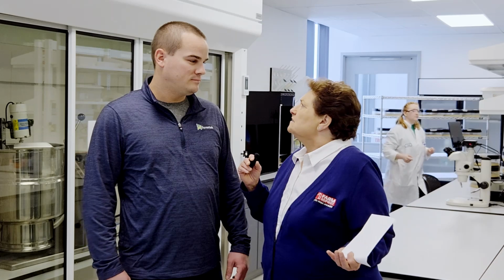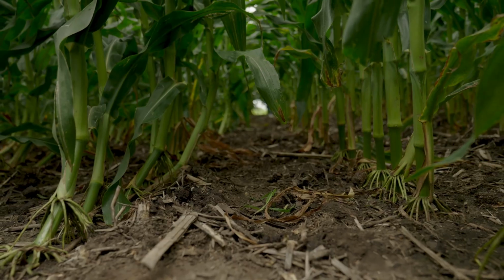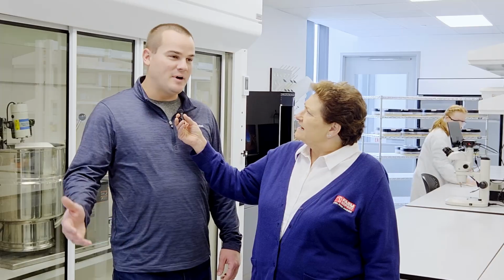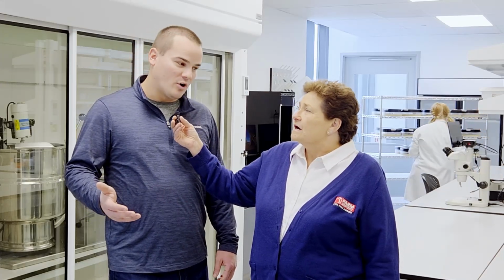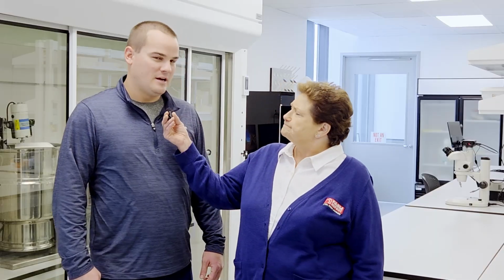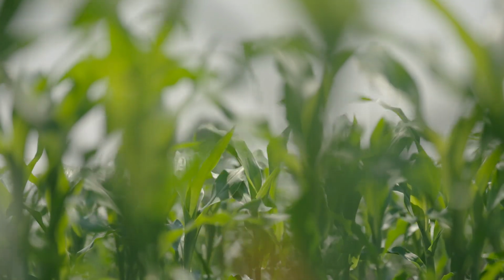Syngenta Ride Along 1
🚜 Pam and the Mid-West Farm Report are on the road again!

This time, we’re visiting our friends at Syngenta Seeds to see what they’ve been up to — and how they’re gearing up to tackle a $1 billion problem facing corn farmers. 🌽💪

Come along for the ride and get an inside look at the solutions in the works! 🎥✨